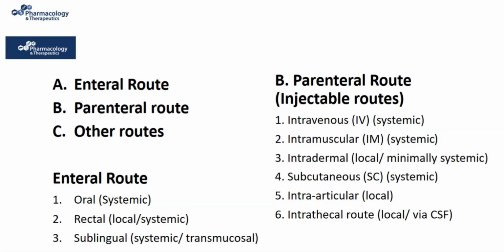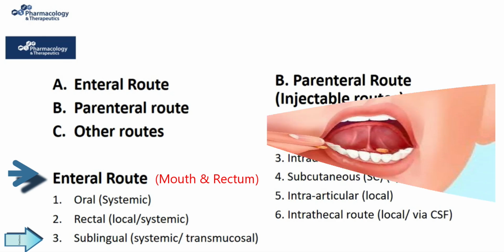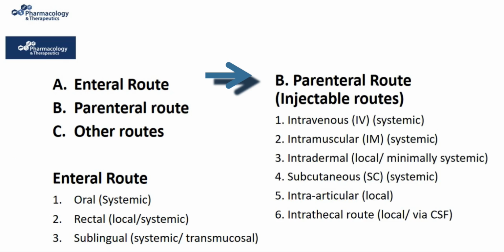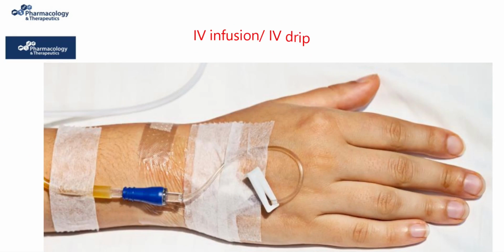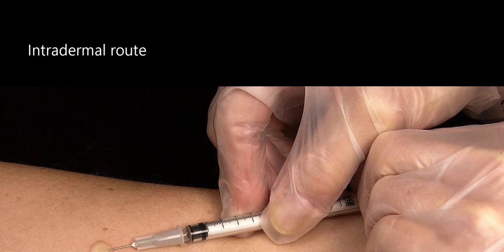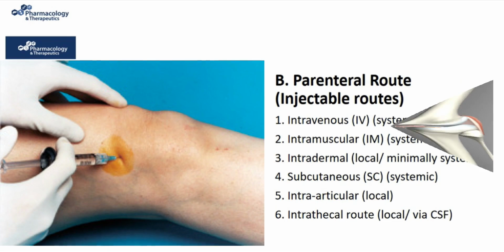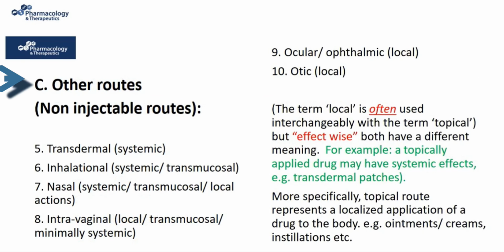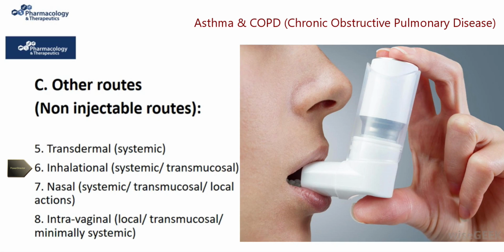Routes of Drug Administration | Pharmacology || Junaid Asghar PhD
*|* The transdermal route or the transdermal drug delivery system is not a commonly employed system, however, it is getting popularity and extensive research is taking place in this area all over the world. Only a few drugs are available for human use so far. e.g. scopolamine transdermal patch for motion sickness and nicotine transdermal patch for tobacco withdrawal.